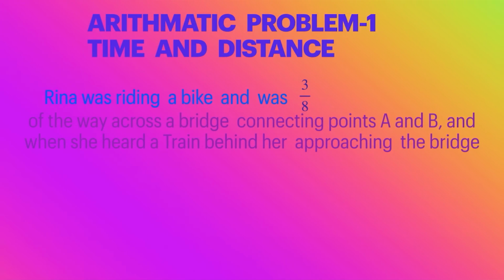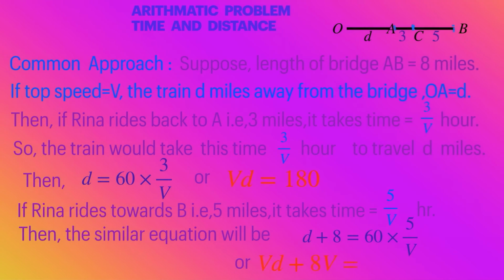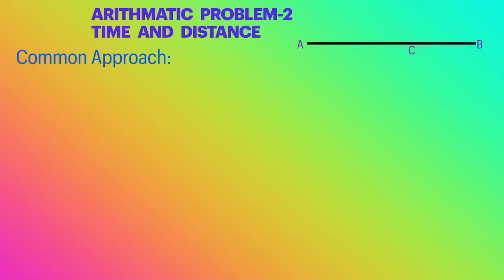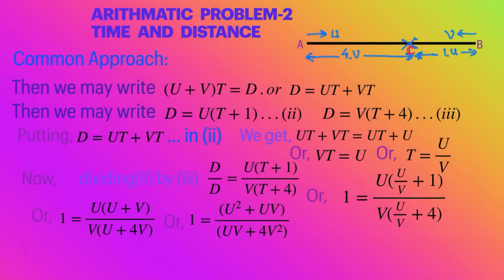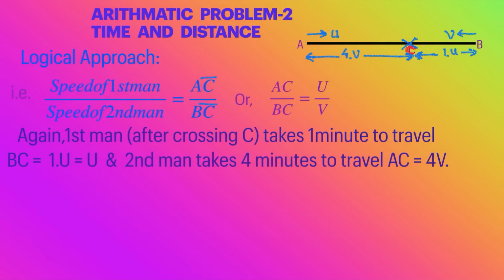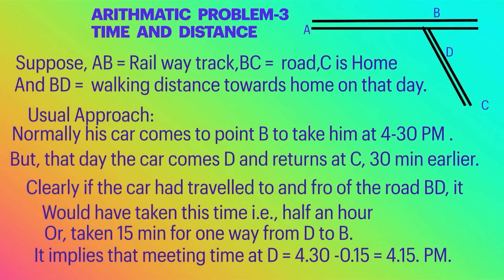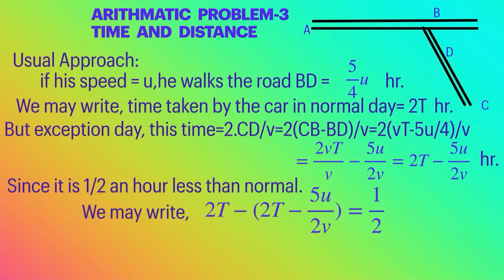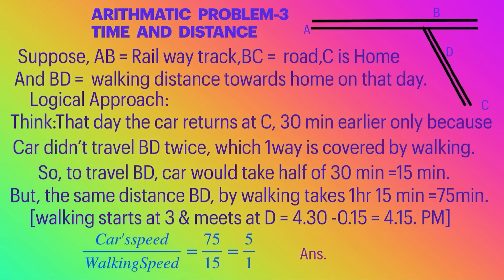Logical Approach on Time and Speed|WBCS(Mains),CAT,XAT,SSC...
This video is made for quest of logical approach in Arithmetical Problems.How to Approach Olympiad problems in Time and Distance.Nice Mathematical Tricks of same distance different time or same time different distance which will open the logic to solve the arithmatic problems on “Time and Distance”,. This video will be  interesting for any curious students of class VI to X who want to be richer in technical skill in solving hard problems in future through new mathematical ideas or theory beyond their limit of syllabus. Problem for ISI entrance.CMI entrance dealing with Ratio of speeds is either ratio of different times when time is same or that of different distances in same time.
 Golden approach towards  any problem in Time & Distance.